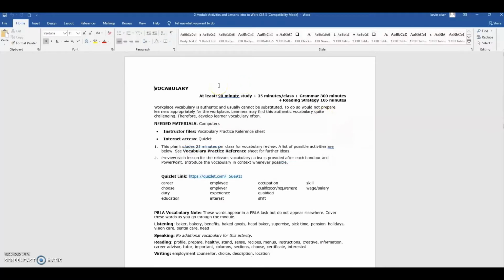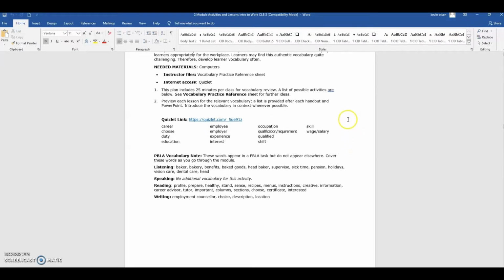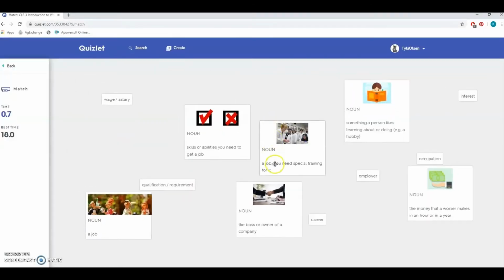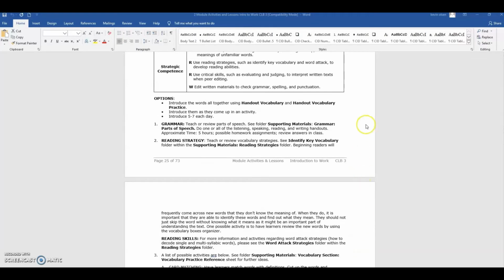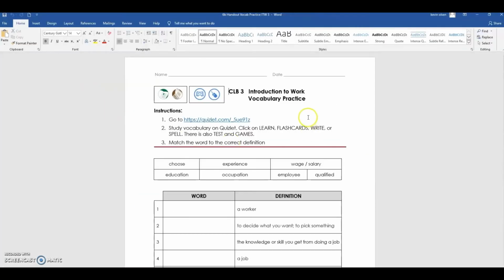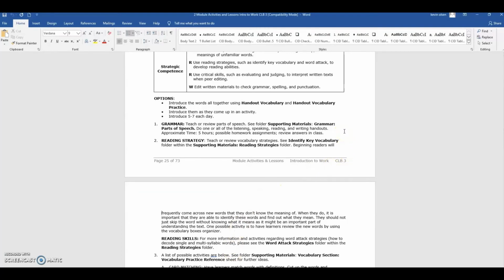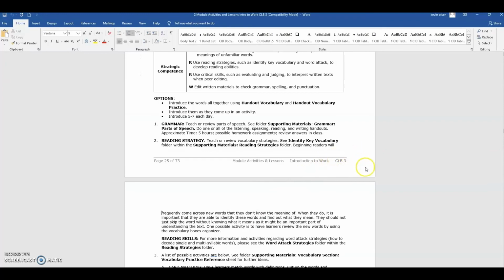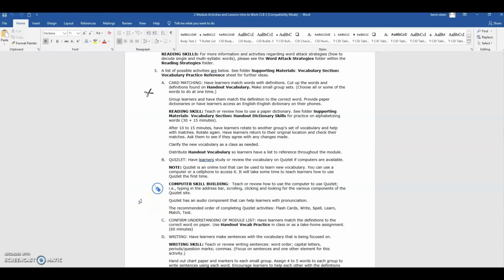6 Vocabulary in LINC Works